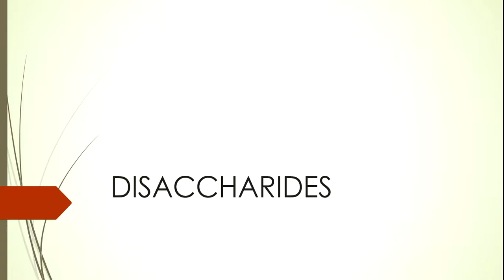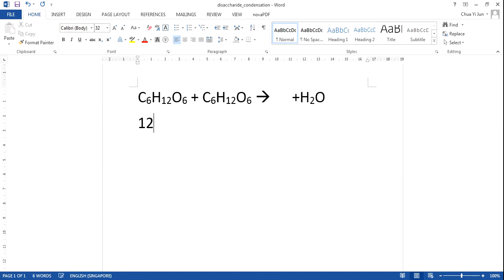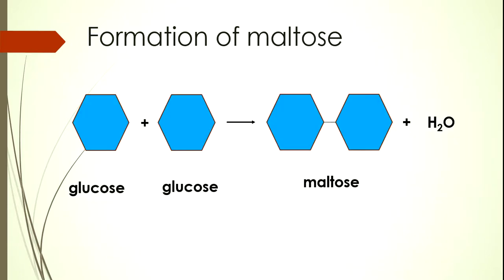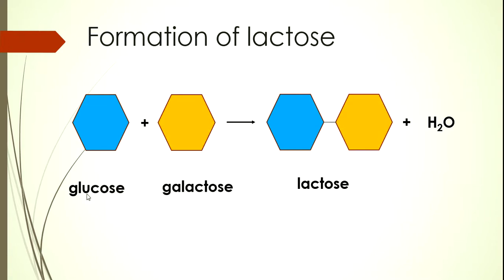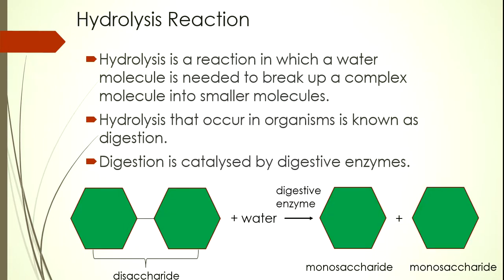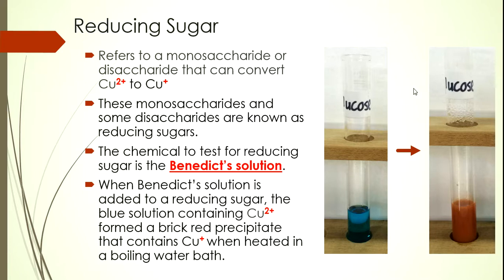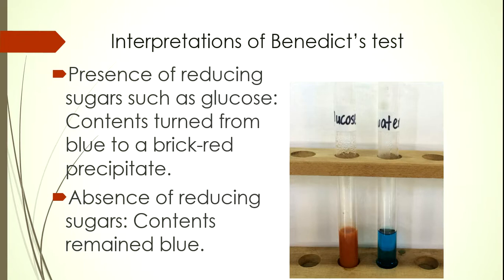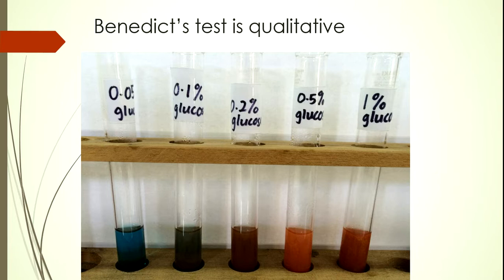Disaccharides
1. examples of disaccharides,
2. how condensation reaction is involved in the formation of disaccharides,
3. hydrolysis reaction to break down disaccharides to form monosaccharides
4. test for reducing sugars using Benedict's test